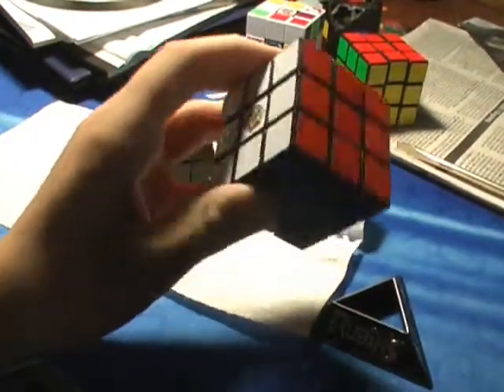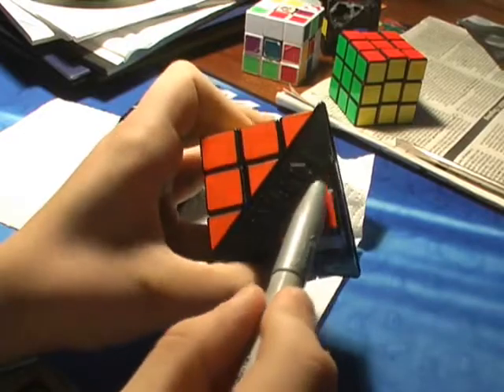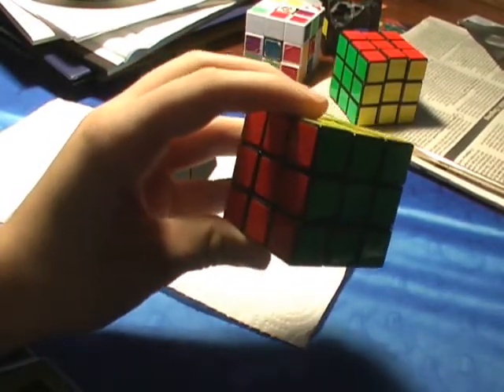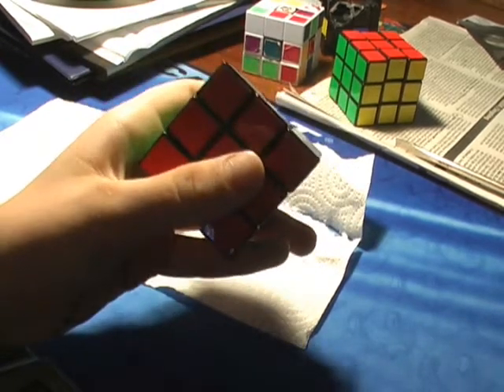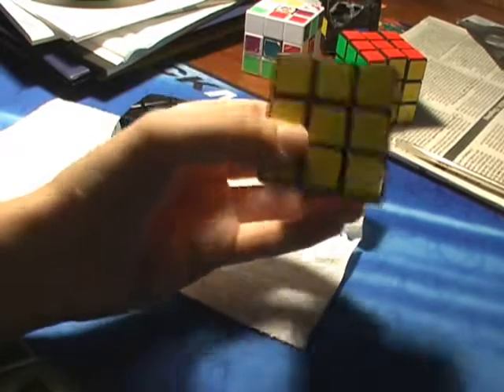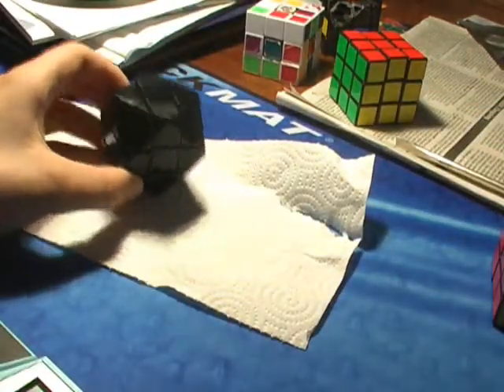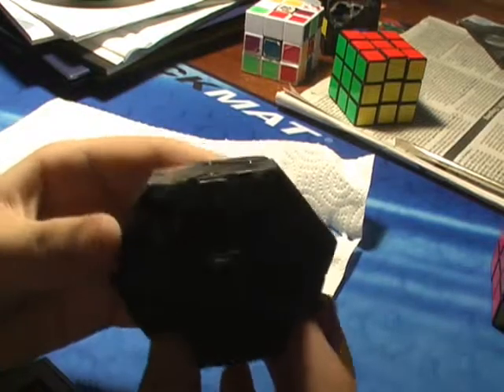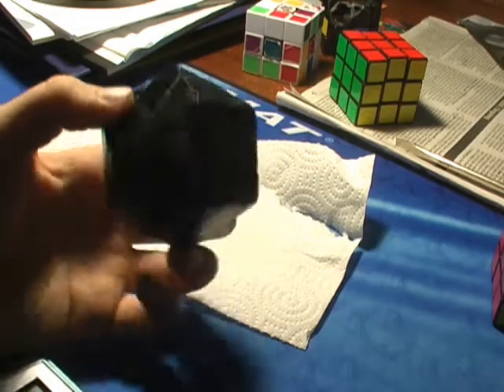CUBOCTAHEDRON TUTORIAL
a tutortial on how to make your own cubeoctahedron